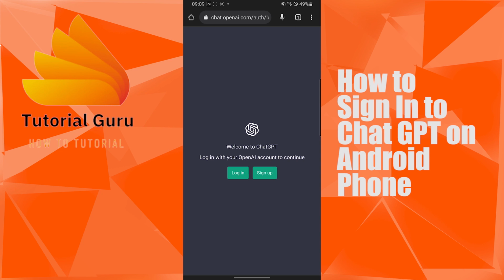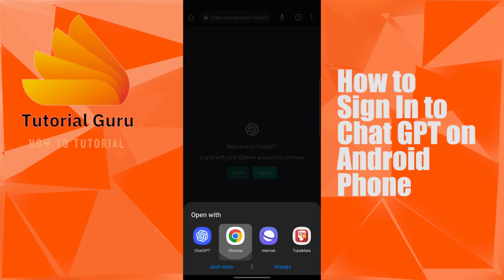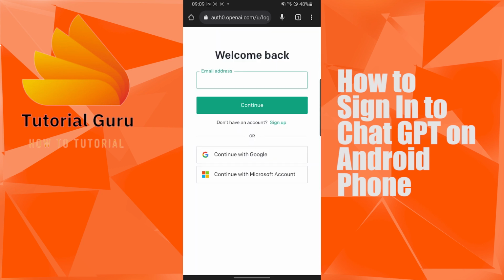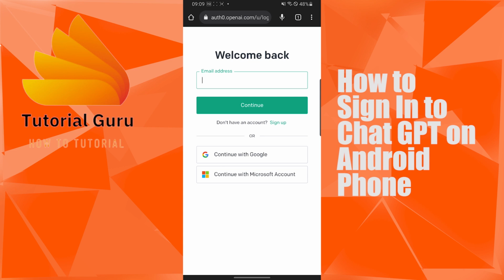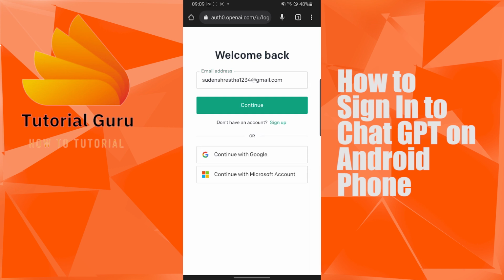Chat GPT Login: How to Sign In to Chat GPT AI on Mobile? Login to Chat GPT on Android Phone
Chat GPT Login: How to Sign In to Chat GPT AI onMobile? Login to Chat GPT on Android Phone

Get Started with ChatGPT: A Step-by-Step Guide to Signing In on Android Devices

Learn how to sign in to chat GPT ai on your mobile phone. You can easily sign in to chat GPTt on your android device. This video will show you how to singin to chat GPT ai on your mobile with quick and easy steps.

Ready to experience the power of ChatGPT on your Android device? This video provides a straightforward and easy-to-follow tutorial on how to sign in to ChatGPT on your Android tablet or smartphone. Learn how to quickly access your account and start using the world's most advanced language model. Don't miss out on this must-watch guide